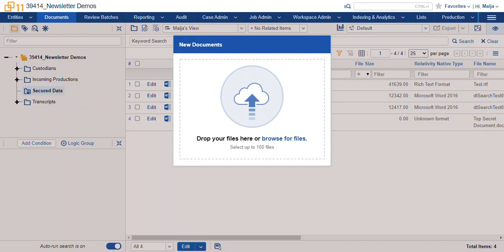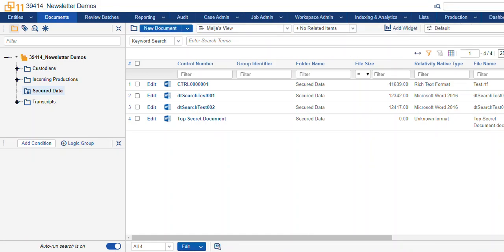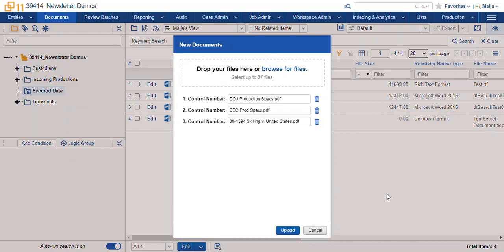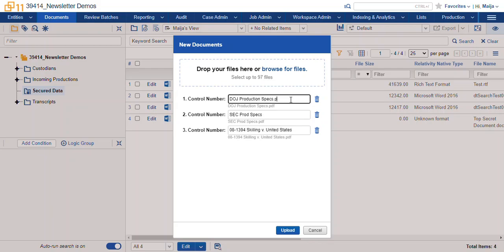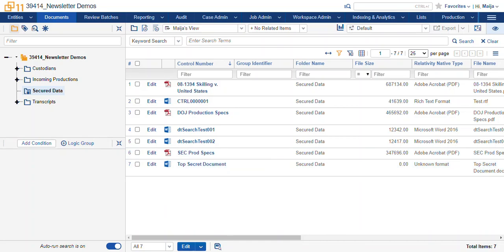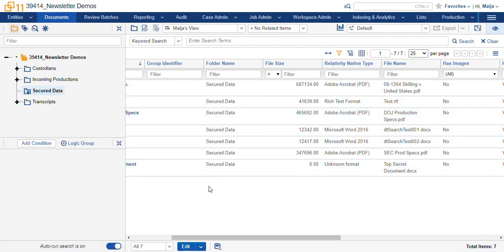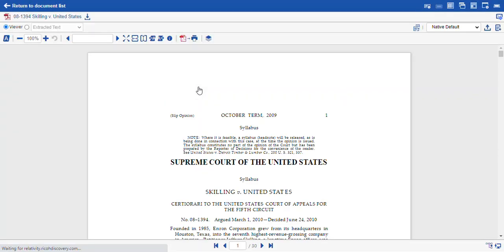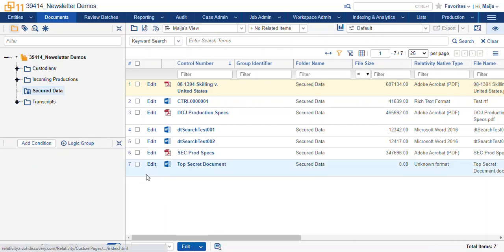Relativity Review: Simple File Upload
Learn about Simple File Upload and some tips and tricks to make it work better for you. For more information about this or Ricoh Relativity,